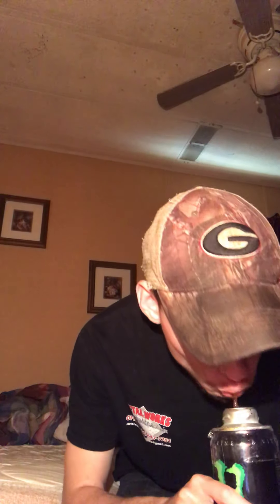Grizzly mint review